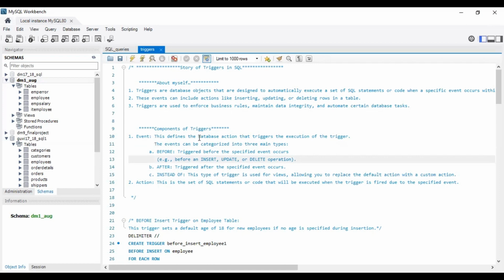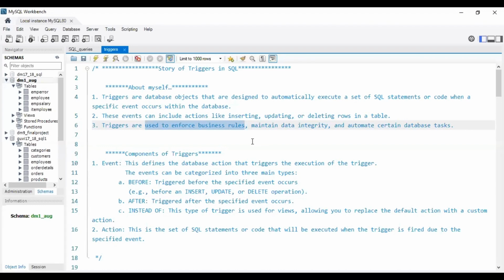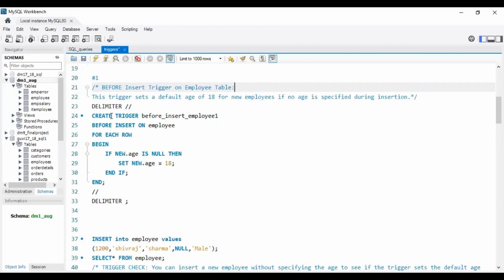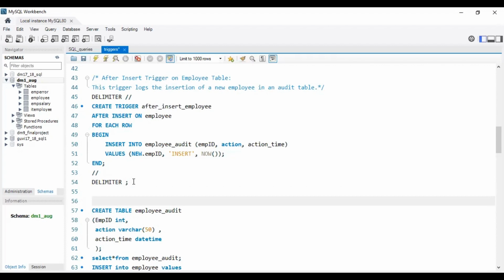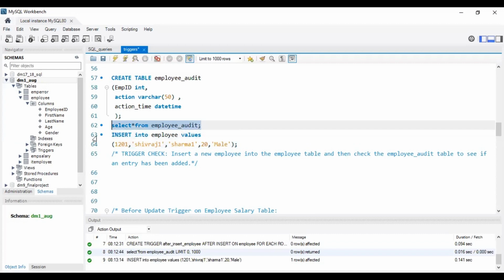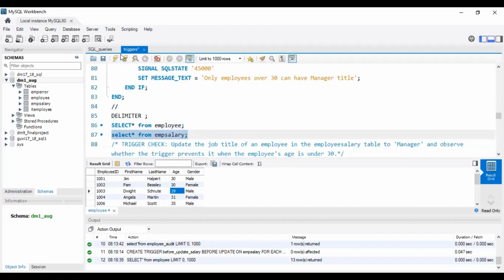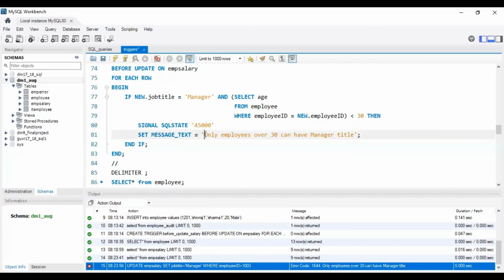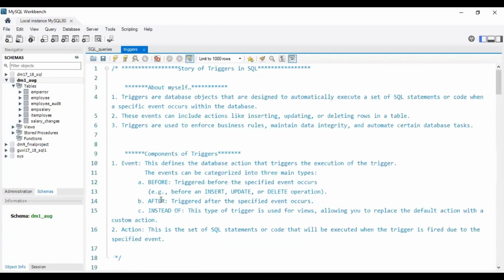SQL for Beginners: Day 16 - Mastering Triggers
🔥 Day 16: Mastering SQL Triggers - Automating Data Actions! ⚙️

Welcome to Day 16 of our 17-day SQL for Beginners series! Today, we're delving into the world of SQL Triggers, a powerful tool for automating data actions and maintaining data integrity. Plus, you can elevate your learning with real-world datasets available in our GitHub repository

In this video, you'll:

🔥 Master SQL Triggers: Explore the capabilities of Triggers in SQL, understanding how they can be used to automate data-related actions such as INSERT, UPDATE, and DELETE.

⚙️ Data Automation: Learn how Triggers can streamline data processes, enhance data integrity, and simplify complex data workflows.

🌐 Access Real-World Datasets: Elevate your learning with hands-on practice using real-world datasets available in our GitHub repository. Apply your Trigger knowledge to real data challenges and refine your data analysis expertise.

By the end of this session, you'll have a solid grasp of SQL Triggers, empowering you to automate data management and maintain data consistency!

🔗 Don't miss out on this opportunity to expand your SQL skills and become a data automation expert.

1. SQL
2. Python
3. Tableau
4. Power BI
5. R
6. Spreadsheets